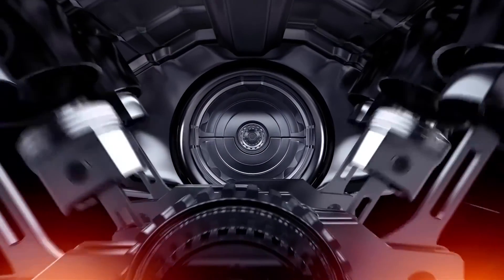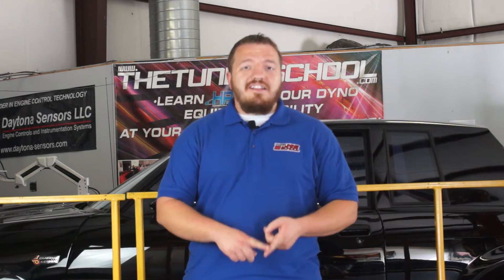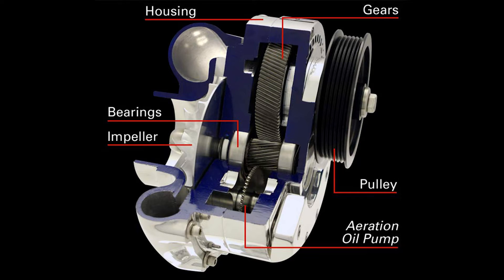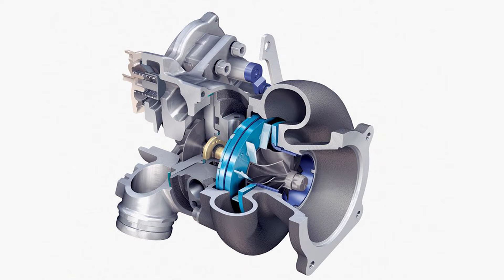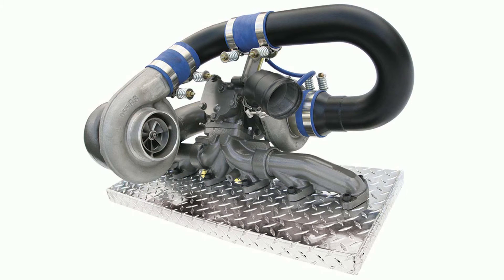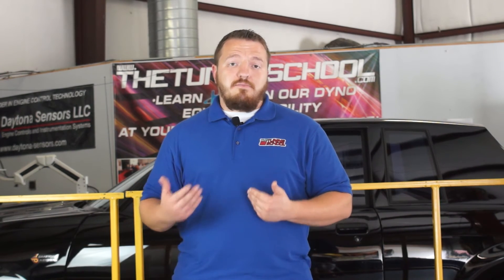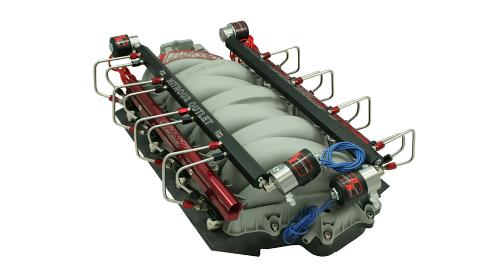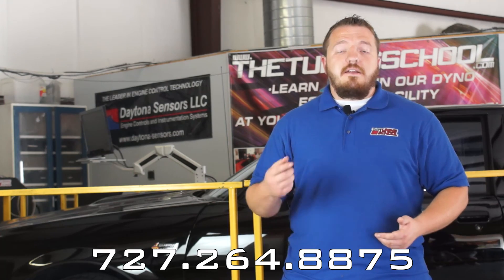Power Adders for your high performance vehicle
Superchargers
Centrifigual Force blower
Roots Triple lobe style blower
Lysholm Twin Screw Supercharger
Turbo
Single Turbo
Twin Turbo
Compound Turbo
Nitrous Oxide
Wet Kits
Dry Kits
100 shot
200 shot
150 shot
Plate system
Direct port system